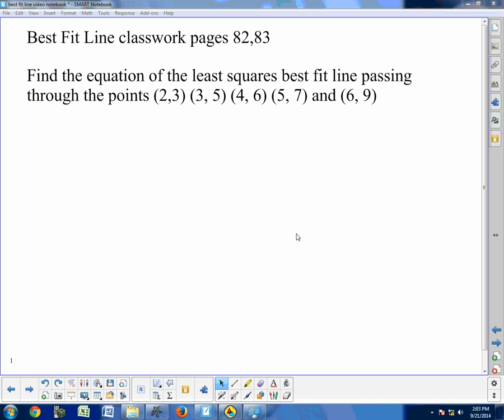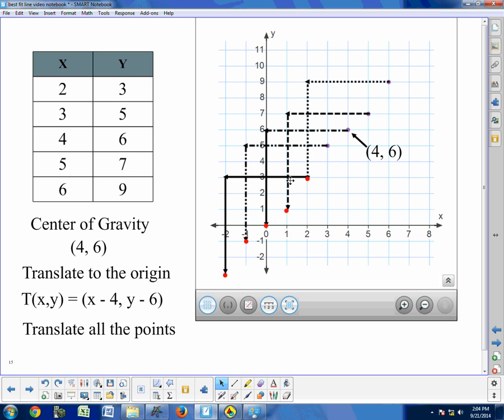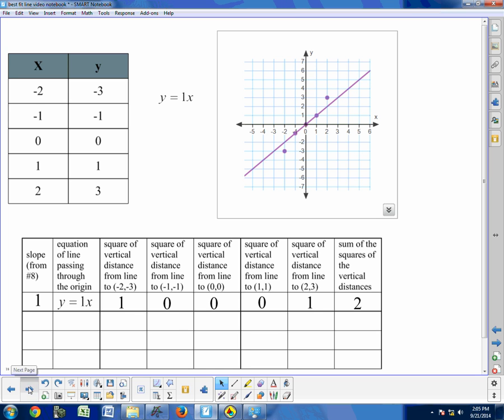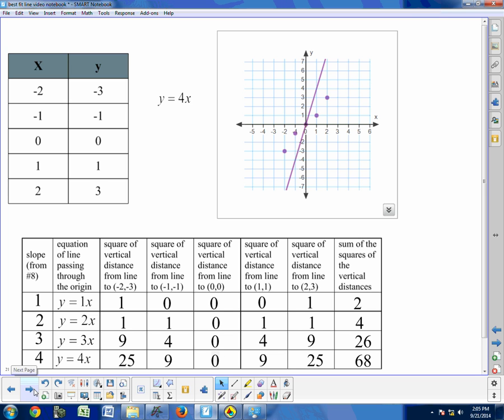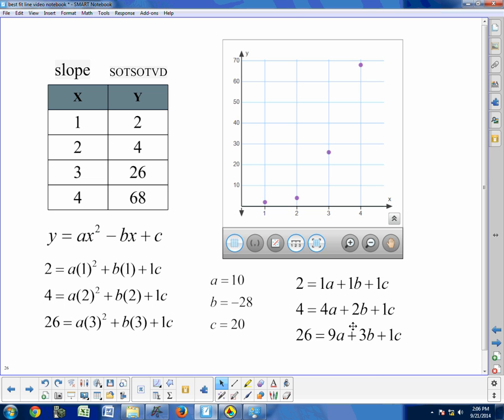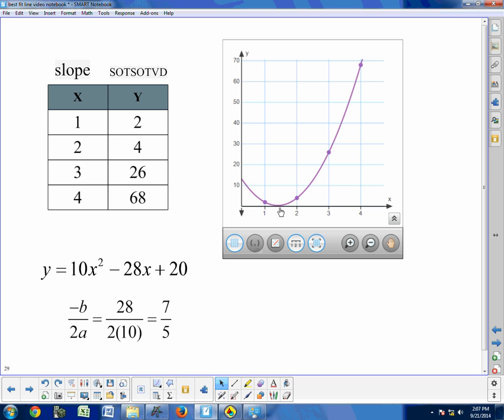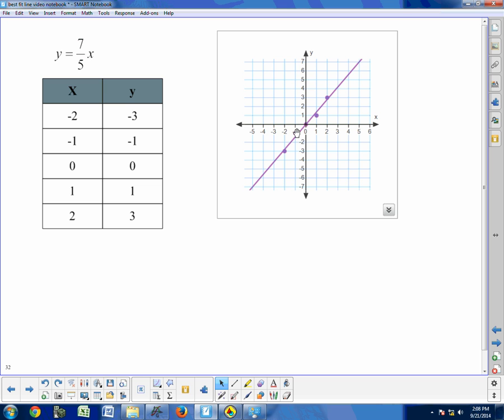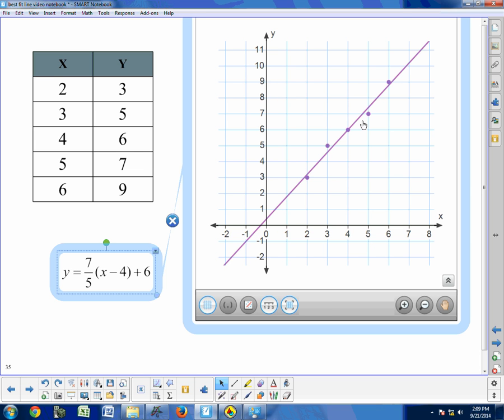ma2 best fit line part 2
procedure for finding the equation of the least squares best fit line by hand, programs FITS and QUADFIT, starting with center of gravity, translating to the origin, finding slope of best fit, translating back